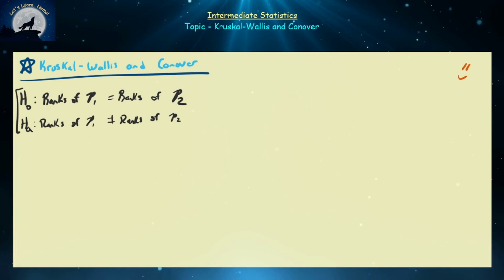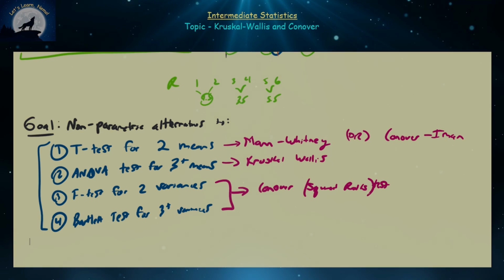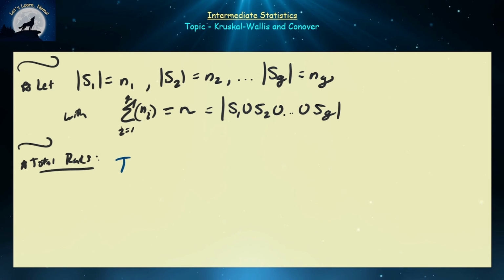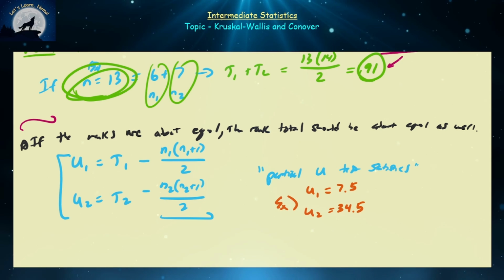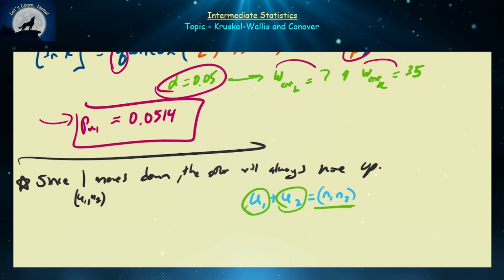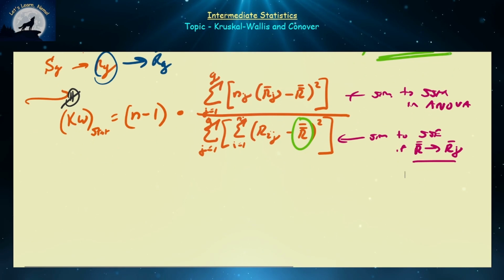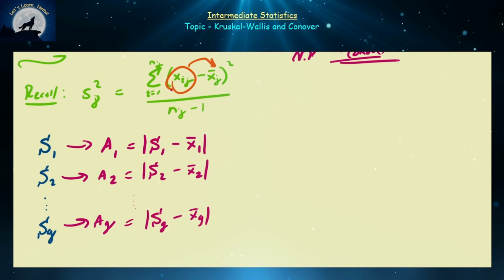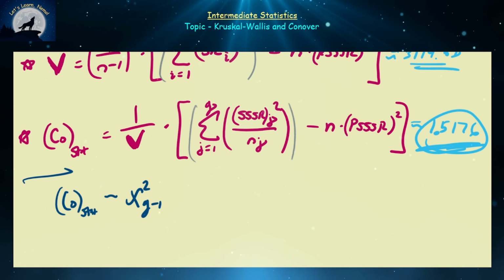(IS20) The Kruskal-Wallis and Conover Tests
In the latest video of our intermediate statistics series, we focus on non-parametric alternatives to well-known tests like the T tests, F test, ANOVA test, and Bartlett test. Discover the intricacies of the Mann-Whitney test, Conover Iman test, Kruskal-Wallis test, and Conover Squared rank tests. We explore both their theoretical foundations and practical applications, complete with detailed examples and calculations. This video is a must-watch for anyone keen on broadening their understanding of statistical methods beyond the conventional parameters.